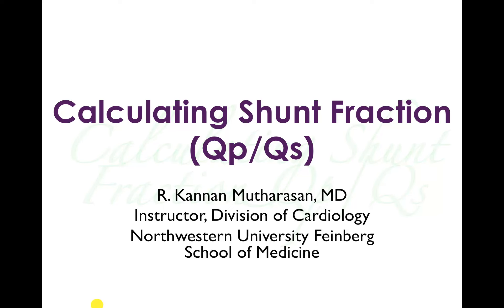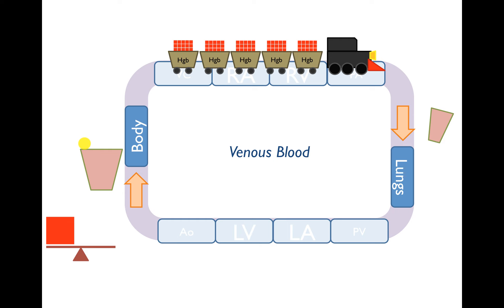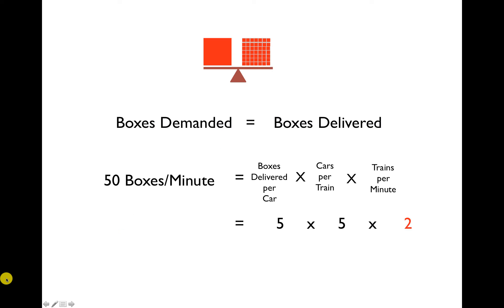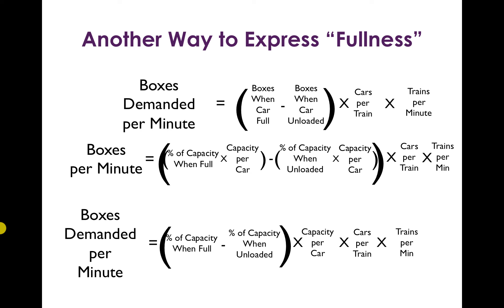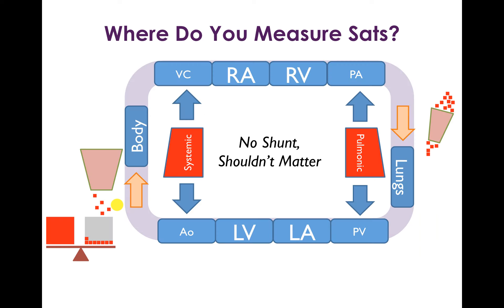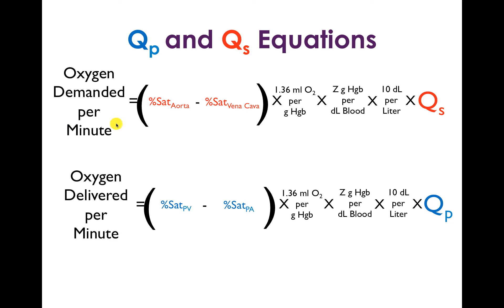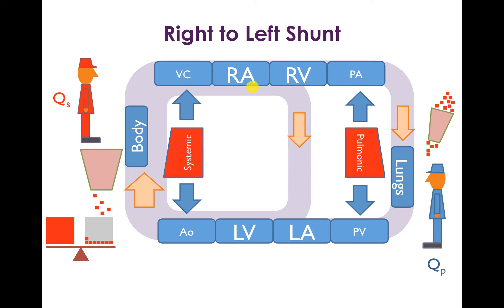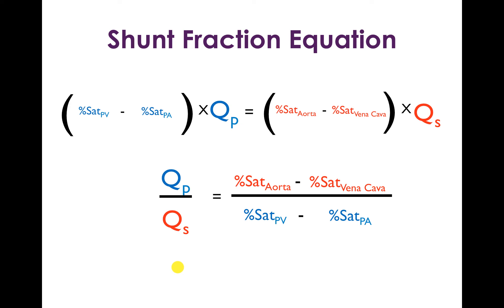Understanding Shunt Fraction (Qp/Qs)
The flow of blood through the pulmonary circuit and the systemic circuit can be easily calculated from simple hemodynamic principles (Fick Equation). But the derivation can seem tricky and confusing. This video breaks it down.